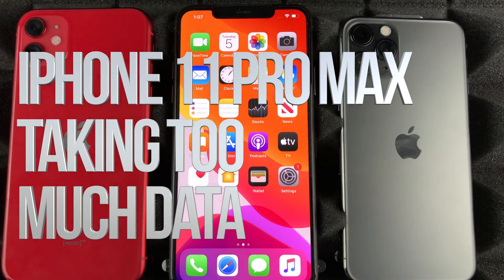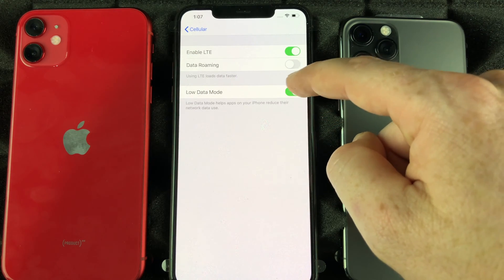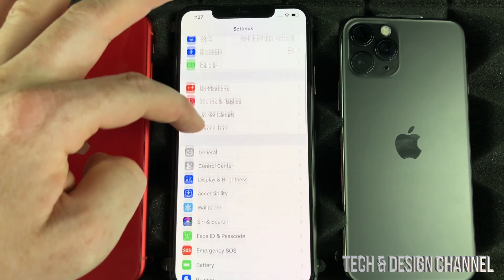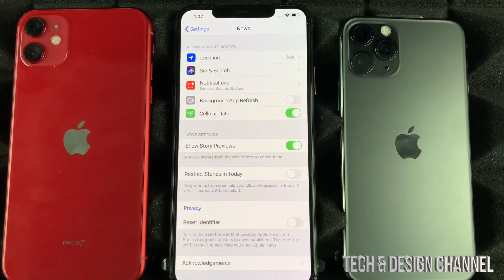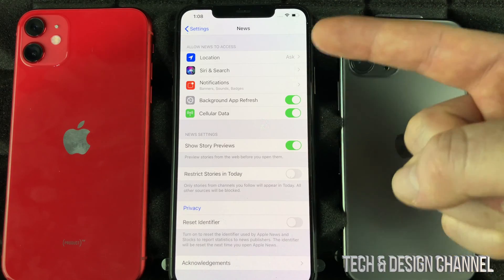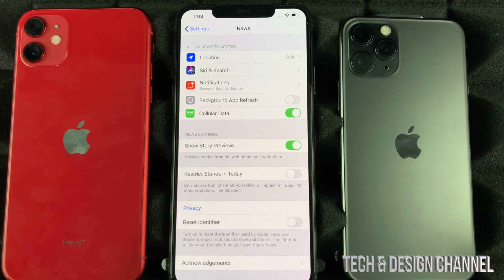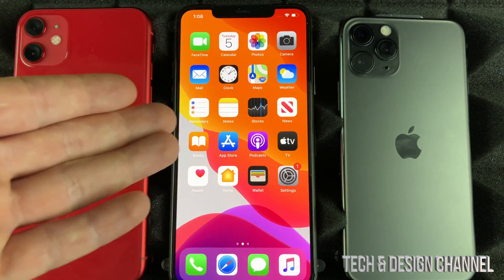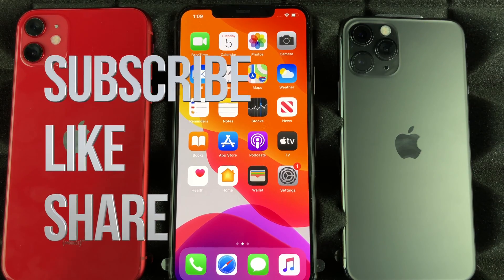iPhone 11 Pro Max taking too much data - FIX | How to lower data usage